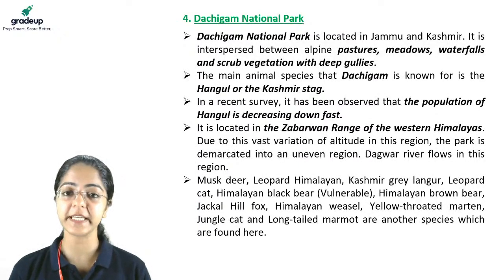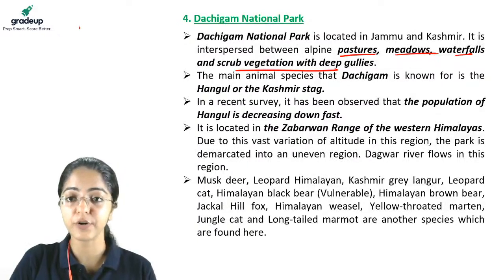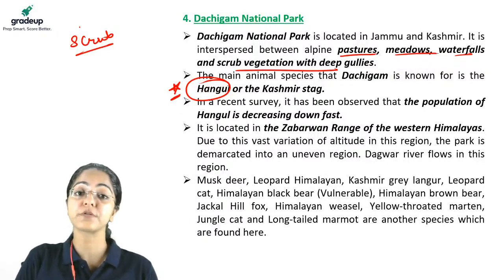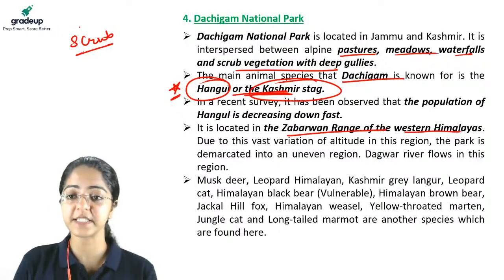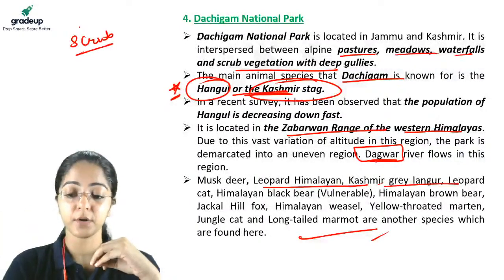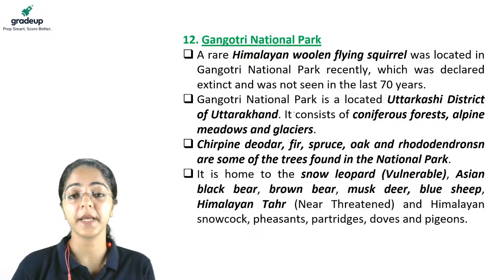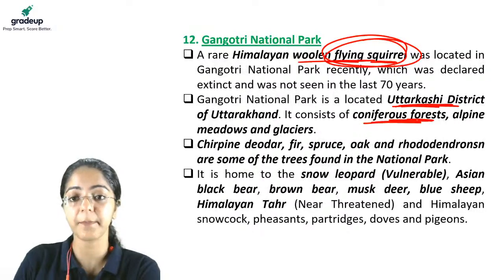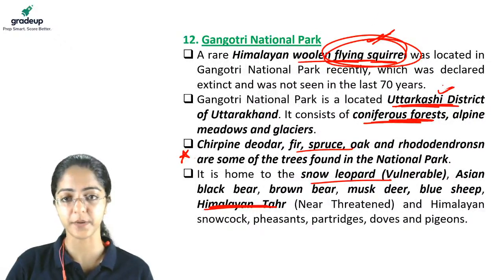Target IAS 2020 : National Parks in India || Gradeup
These classes will help you to level up your preparation for UPSC IAS prelims exam.

Prepare for UPSC Civil Services & EPFO exams with Gradeup Super, a Subscription service, which gives you unlimited access to all 11+ Structured Live courses and 60 Mock tests!

What are the benefits of Gradeup Super?
🔴  Structured Live Courses with a daily study plan
🔴 Complete syllabus coverage of UPSC Civil Services & EPFO exams with live classes, study notes and interactive quizzes.
🔴  Prepare with India's best Faculty with a proven track record (who have themselves appeared for CSE exam)
🔴 Complete Doubt Resolution by Mentors and Experts
🔴 Performance analysis and Report card to track performance
Gradeup Super is available in 3 Months, 6 Months, 12 Months validity.
Try Gradeup Super Now and get unlimited access to all 11+ Structured Live Courses and 60 Mock tests

👉🏻 70+ Live GS Classes & 100+ PDFs for complete conceptual clarity
👉🏻 70+ Additional Quiz & comprehensive notes of NCERT, Yojana, India Yearbook & Kurukshetra.
👉🏻 1500+ Practice Questions with 8 Weekly Tests to track your progress
👉🏻 15 Full-length tests, 12 Subject tests & 7 Previous year papers to get you exam ready

Meet Our Expert Faculty:

The classes will be taken by our expert faculty who have a thorough experience of UPSC CSE journey themselves:

Harshmeet Singh
(a) Years of teaching experience in Polity.
(b) Appeared for the CSE Interview in 2014 & 2015

Kunwar Prateek
(a) Years of Experience in Teaching Economics & Current Affairs
(b) Appeared for the UPSC CSE interview in 2013, 2014 & 2017

Rohan Tyagi
(a) Years of Experience in Teaching Geography
(b) Appeared for the UPSC CSE interview in 2017

✅ 10-Sep-2020 || 6:00 PM || National Parks in India
✅ 11-Sep-2020 || 6:00 PM || Wildlife Sanctuaries in India